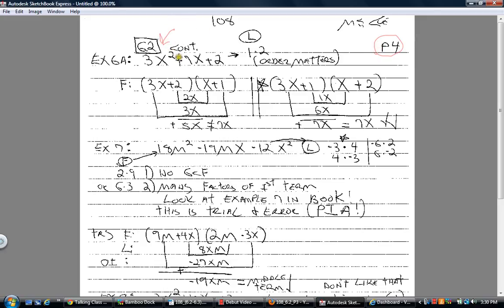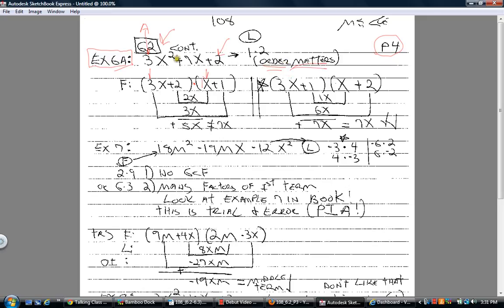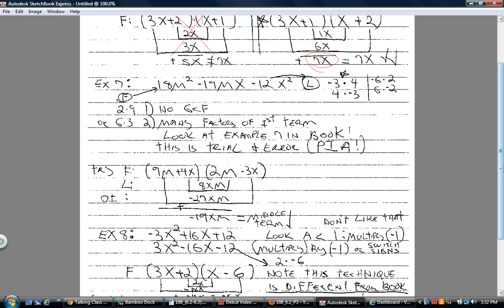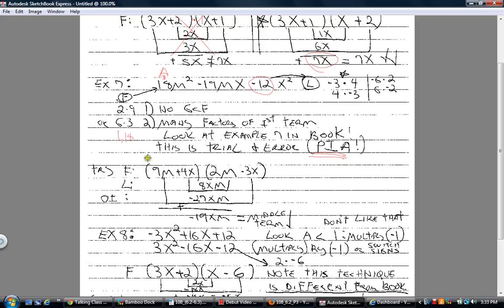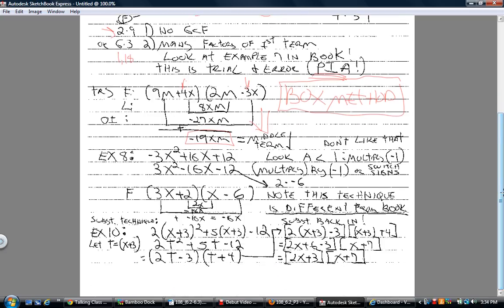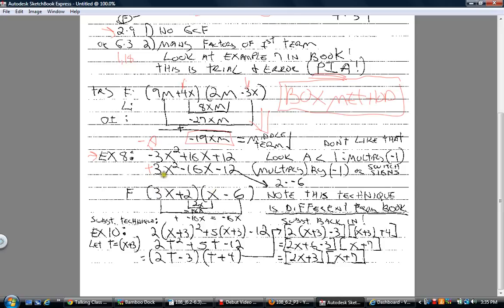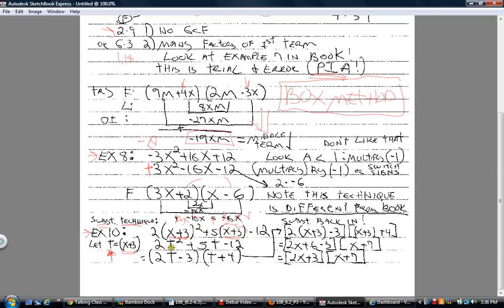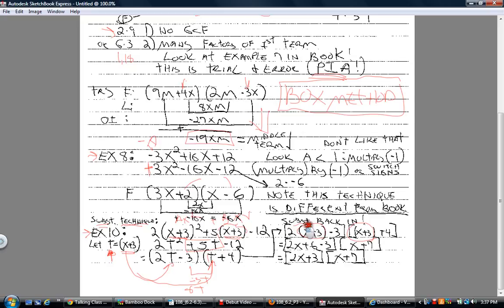108_6.2_P4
108_6.2_P4